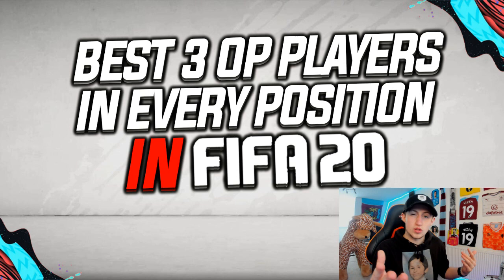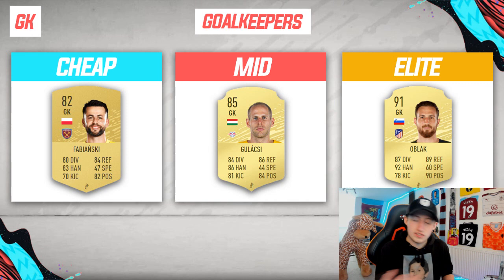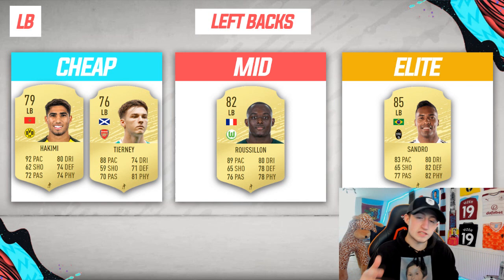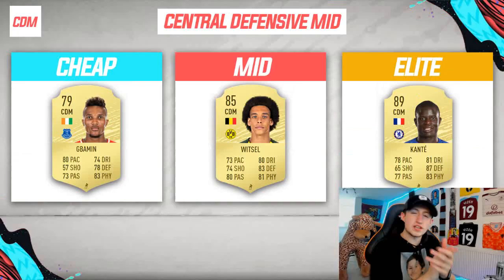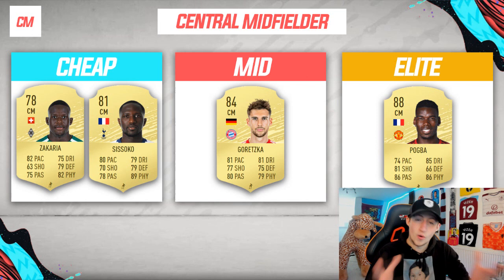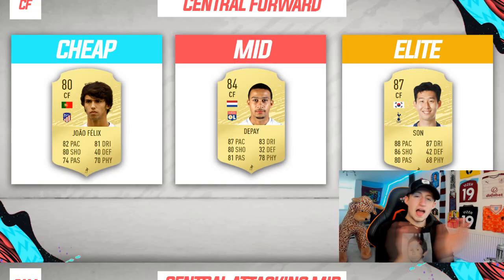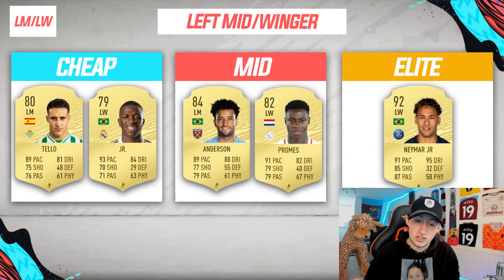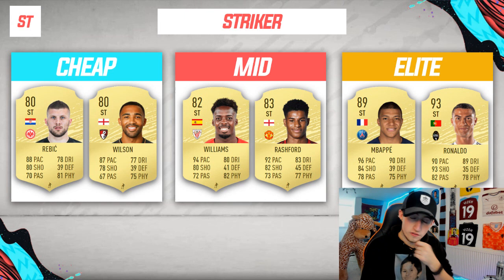BEST 3 OVERPOWERED PLAYERS IN EACH POSITION!! CHEAP & EXPENSIVE! - FIFA 20 ULTIMATE TEAM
THE BEST 3 OVERPOWERED PLAYERS IN EVERY POSITION IN FIFA 20 ULTIMATE TEAM! CHEAP & EXPENSIVE OP PLAYERS

THE BEST PLAYERS IN EACH POSITION FOR FUT CHAMPIONS RIGHT NOW! FIFA 20 Ultimate Team, BEST PLAYERS TO USE IN EACH POSITION ON FIFA 20 ULTIMATE TEAM!!